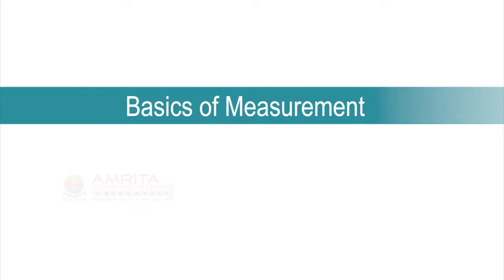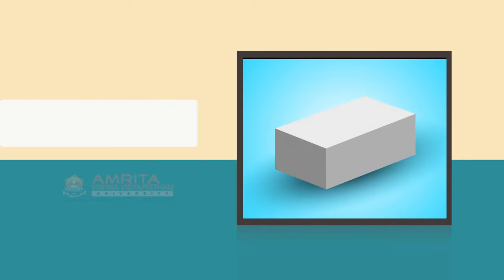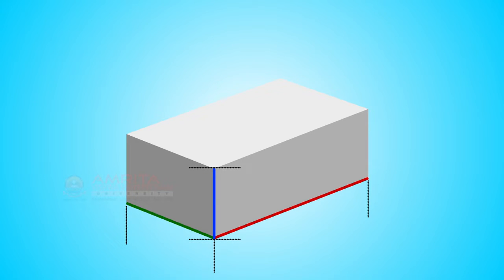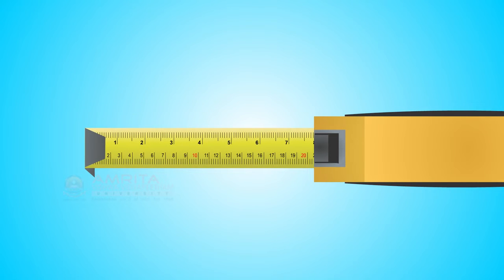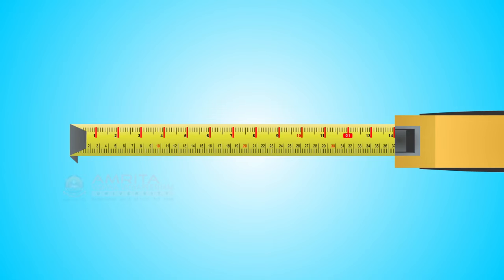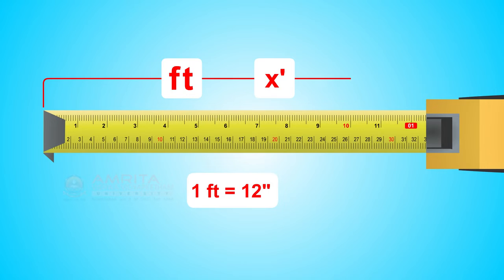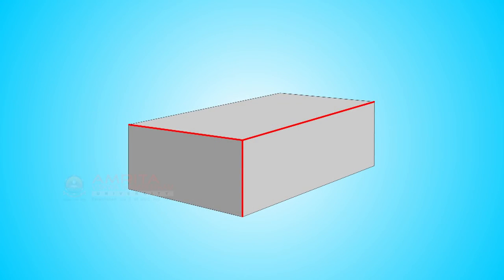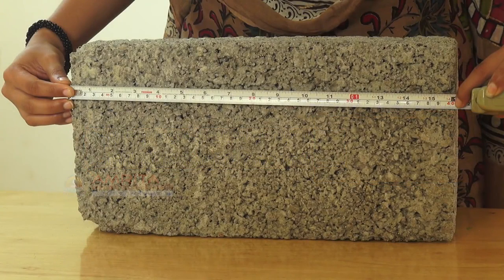1.6.1. Basics of Measurements in Masonry (English)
In this video, you will be able to identify different parts of an object to measure. Identify the different units of measurement. Use a measuring tape.